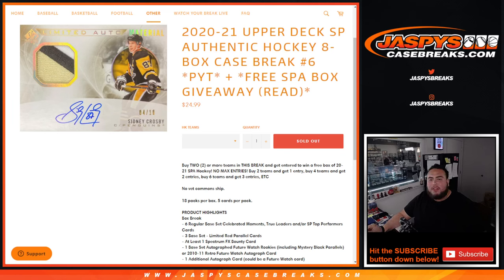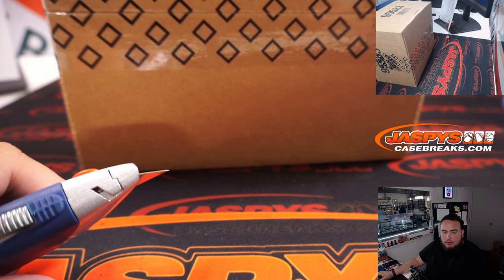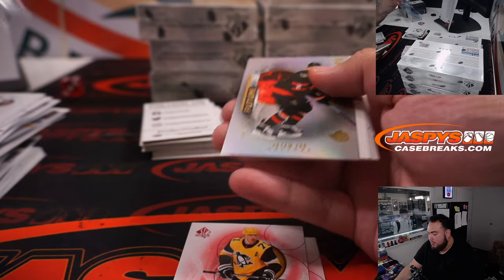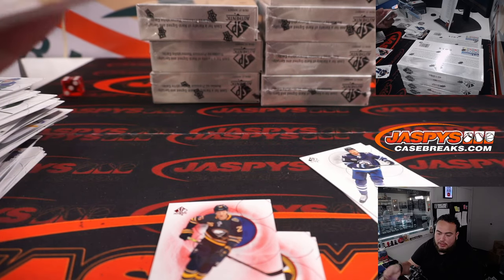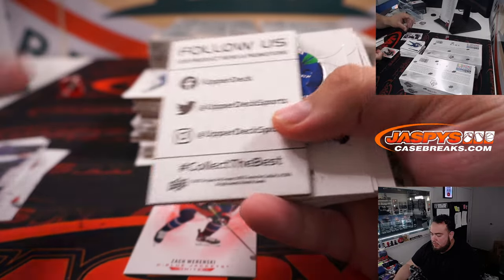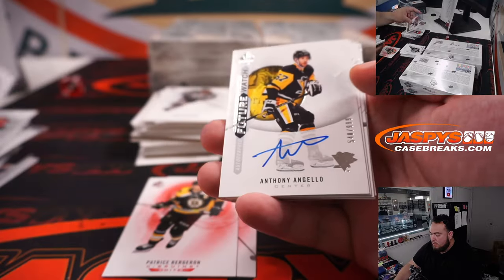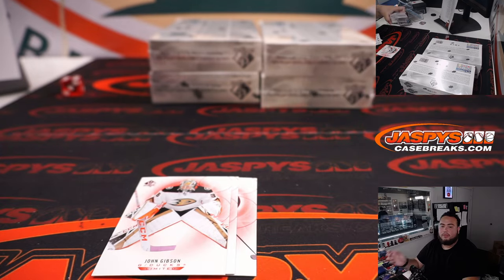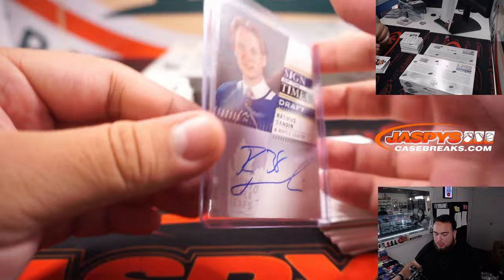Sat. 7/2/22 - 2020-21 Upper Deck SP Authentic Hockey 8-Box Case Break #6 *PYT*